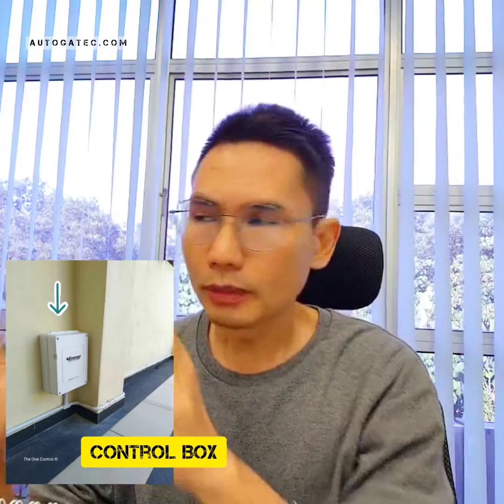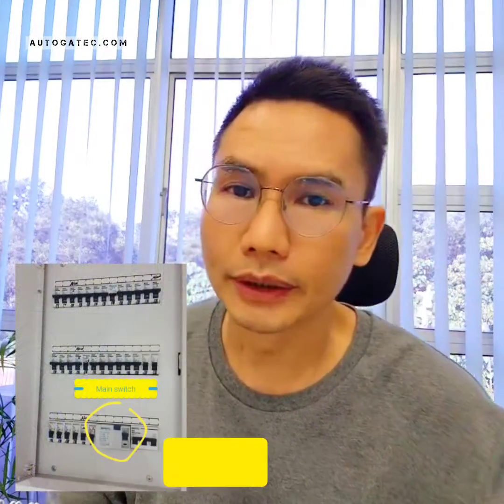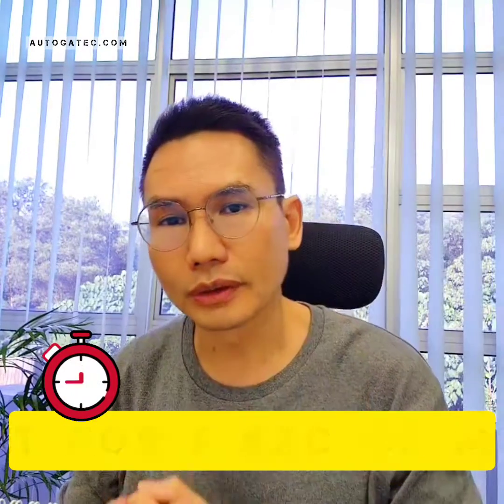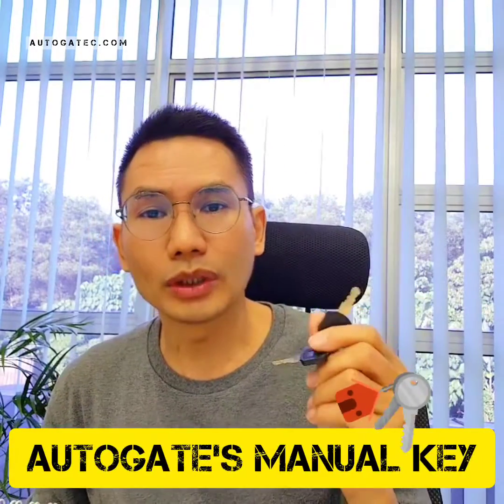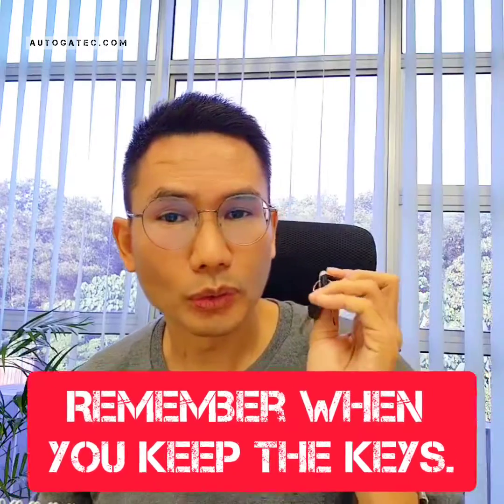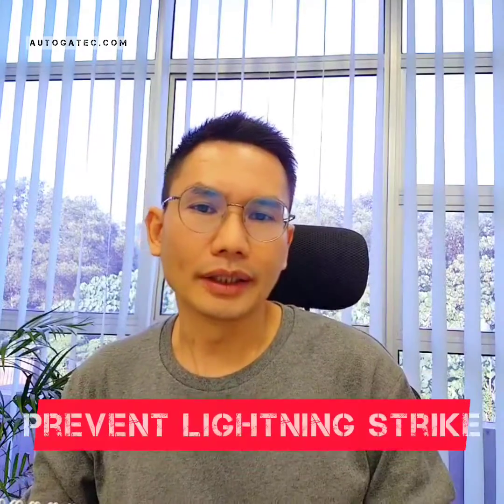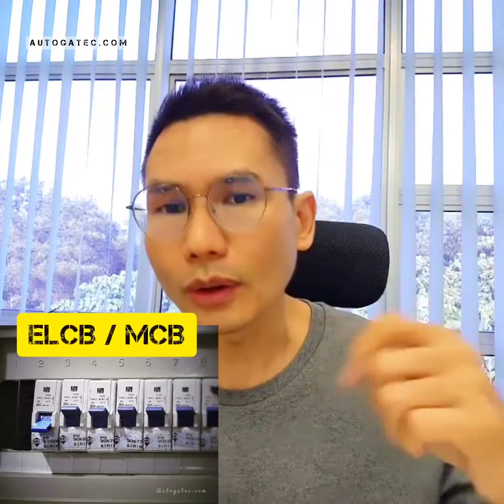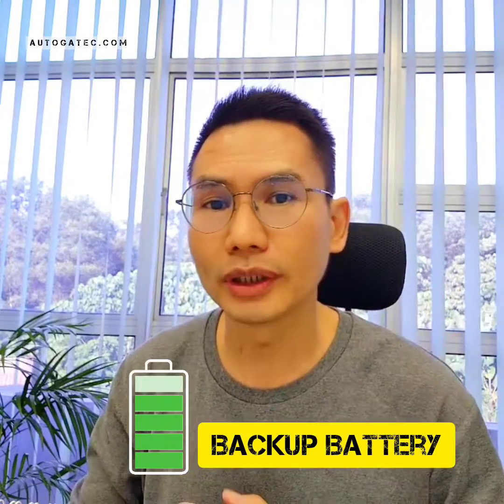DIY Tips : Autogate strike by lightning.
❛❛ Recently heavy rain with terrible thunderstorms in Klang valley.

⚠️ How to prevent a lightning strike on your Autogate System?

✅ And how to reset it if struck by lightning?

YouTube channels
for more update video :

Mr. Fong & Team 🇲🇾
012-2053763